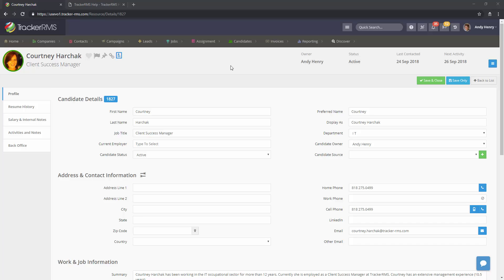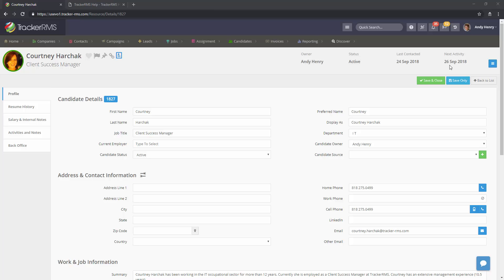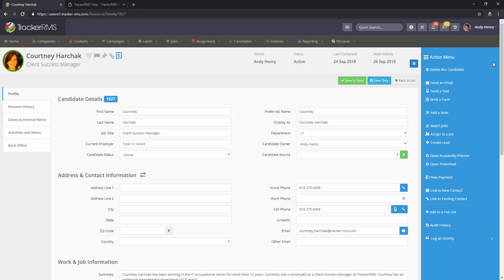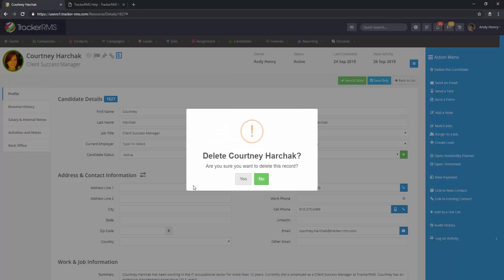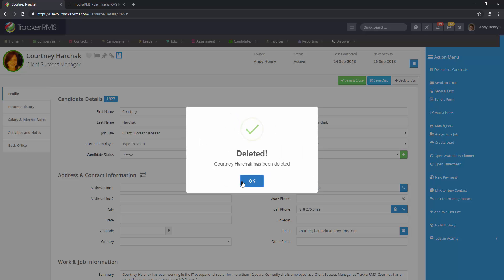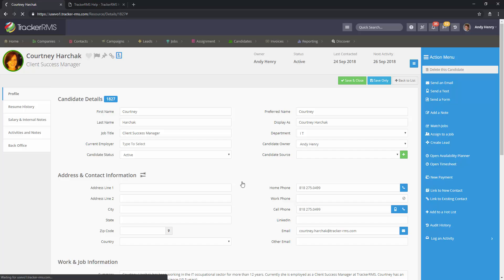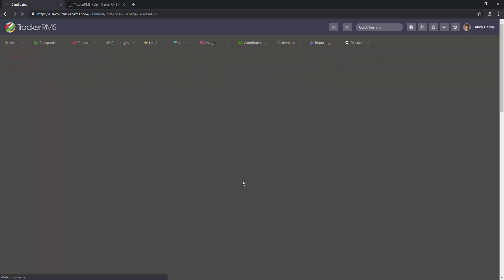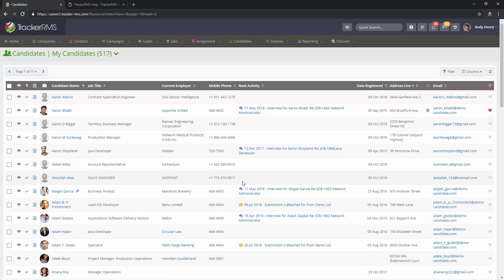How to delete a record